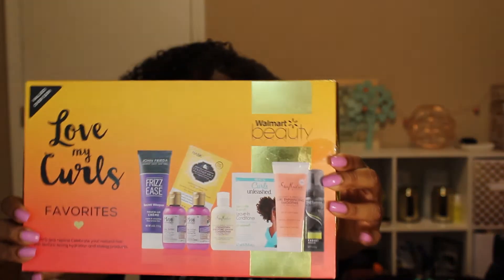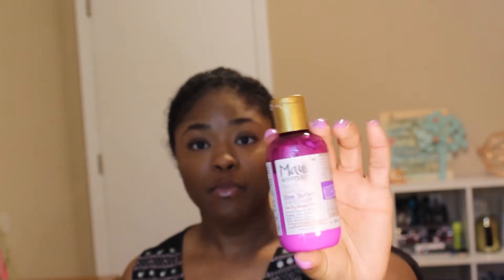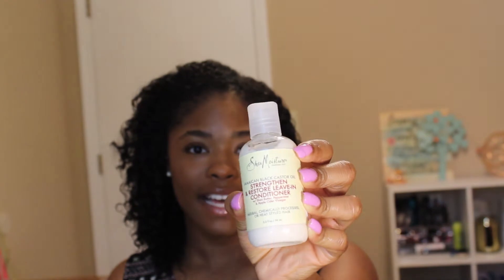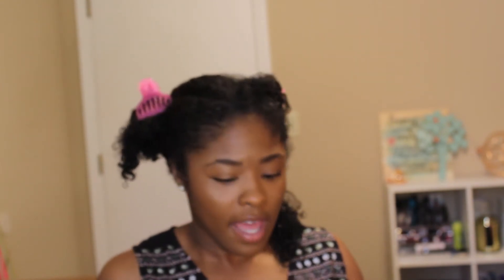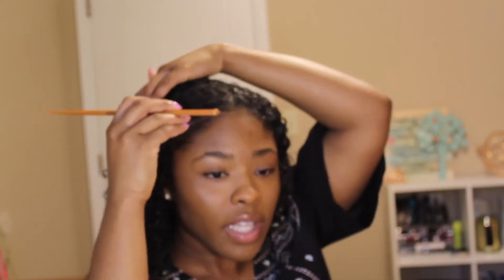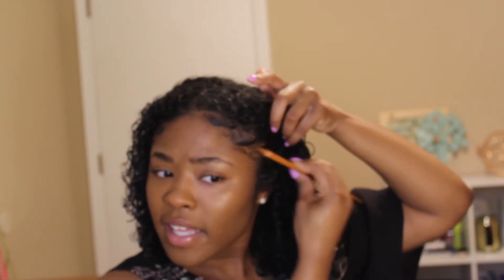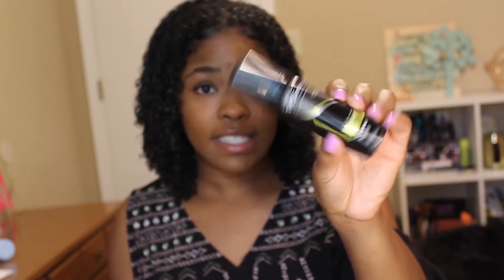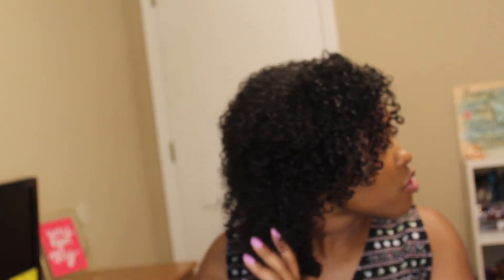Affordable Hair Routine | Walmart Love My Curls Box!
I hope you enjoyed this affordable hair video using the Walmart Hair Favorites: Love My Curls Box!

I am excited to share lifestyle videos with you all including college tips, healthy living, fashion advice, and vlogs.